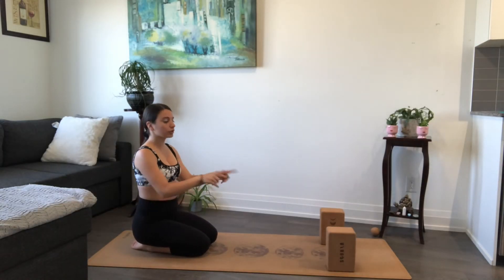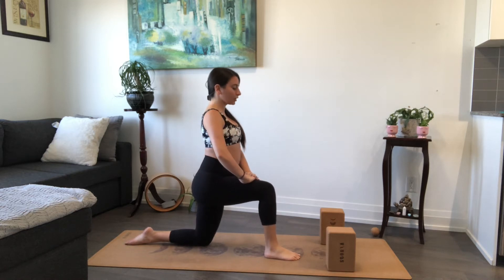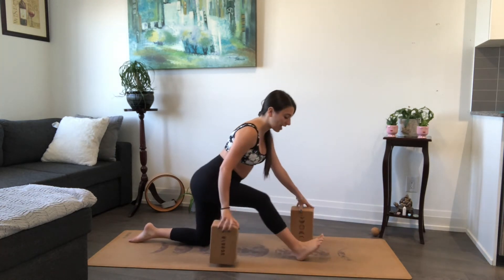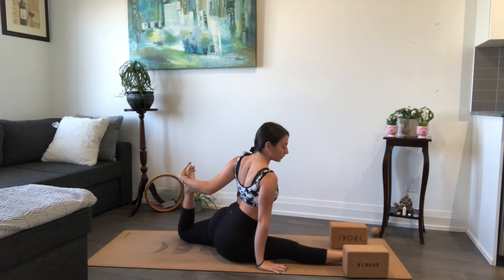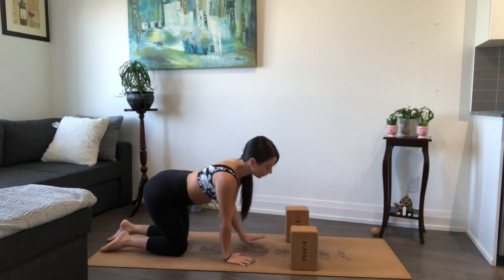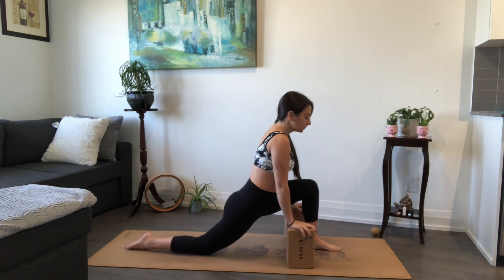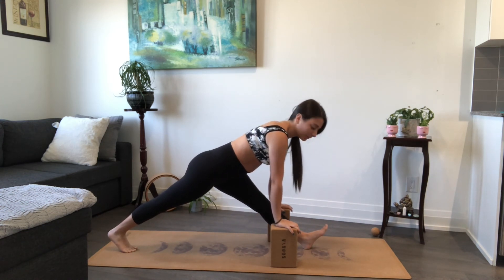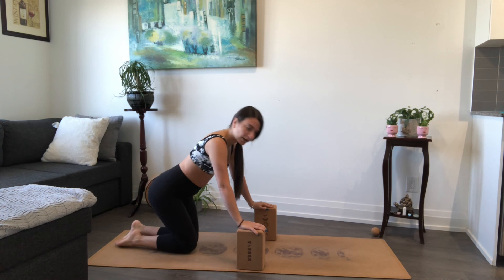TUTORIAL- How to do the SPLITS | 10 Minutes | ALL LEVELS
This is a tutorial on how to do the splits. I will take you through some hip & hamstring stretches to warm up for getting into the splits. You will need two blocks for this video if you don't have block you can use books or cans to prop you up higher.

You do not have to go into the full splits!! Go to the extent in which you feel comfortable to maintain a hold.